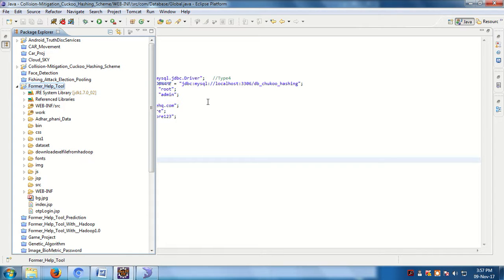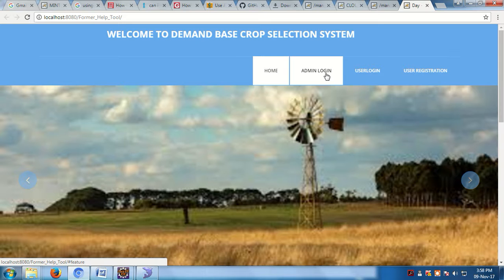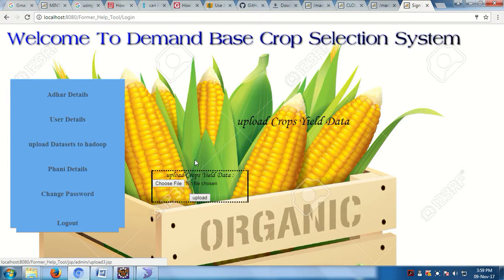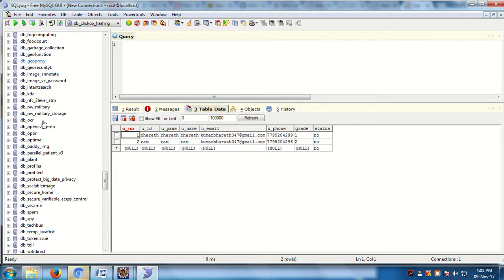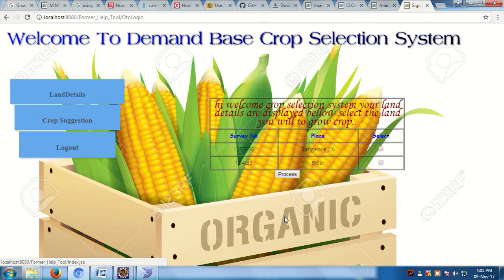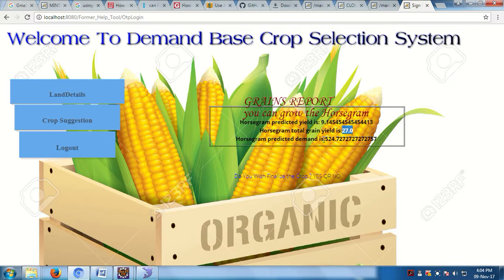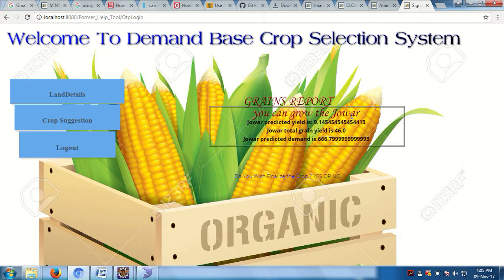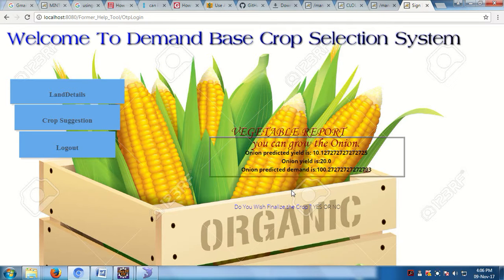Demand Base Crop Selection System